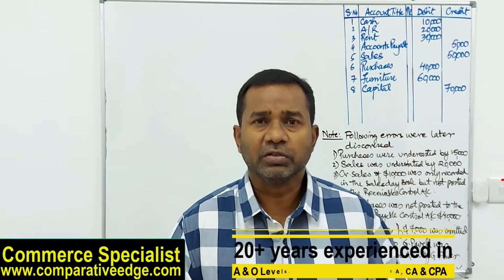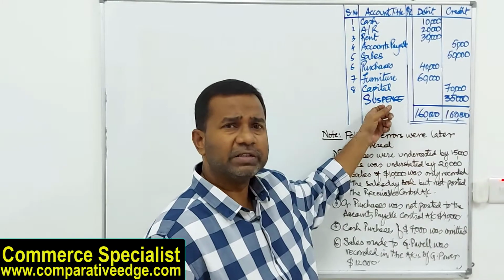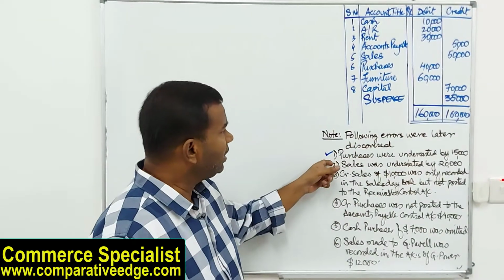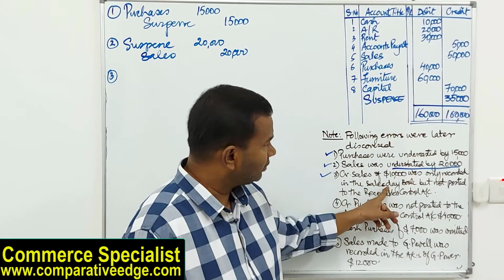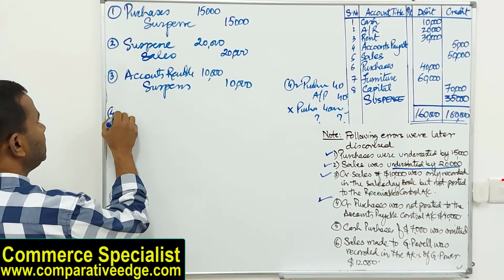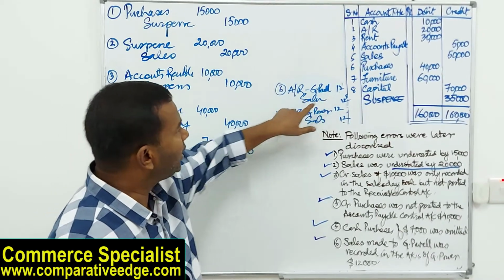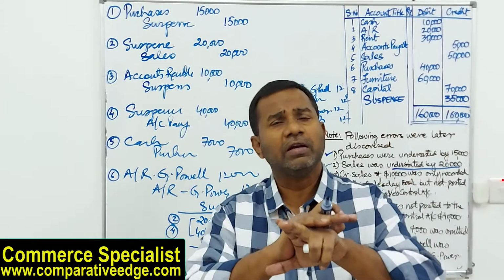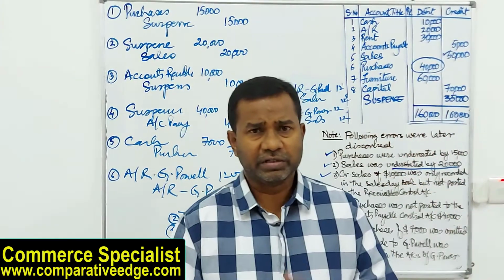Suspense Account | Rectification of Errors | What are Suspense Accounts | Commerce Specialist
This video from Commerce Specialist explains the Concept of Suspense Accounts, What are Suspense Accounts, the Accounting Treatment of Suspense Accounts, The purpose of Suspense Accounts. This video also explains the correction of Errors through suspense accounts.
This video also explains the 3-step correction of errors technique.

This tutorial/lecture video is very relevant and useful for students of I. Com, B. Com, O Levels, A Levels, BBA, MBA, CA, ACCA, CMA, CIMA, CIA and CPA as it covers the learning outcomes of their syllabus.
About:
Commerce Specialist is a Certified Management Accountant (CMA) from USA, holds Certification in International Auditing from ACCA-UK, a Bachelors in Accounting, A teaching qualification of B.Ed., an MBA in Finance along with over 20 years’ experience of working in various MNCs in different sectors including Banking, NBFIs, Retail, Oil & Gas, Telecommunication, and top business schools, colleges and universities.